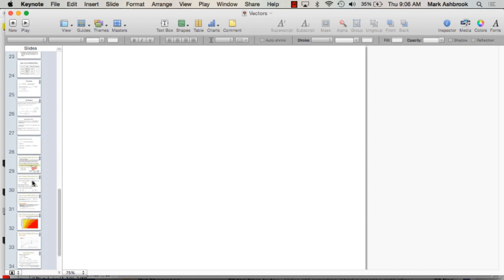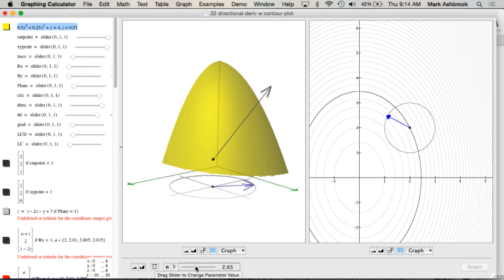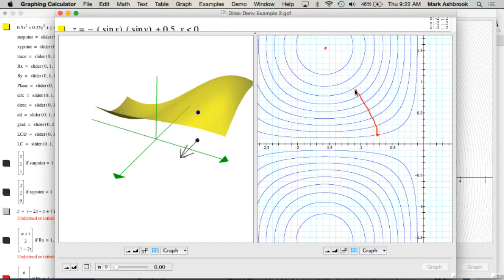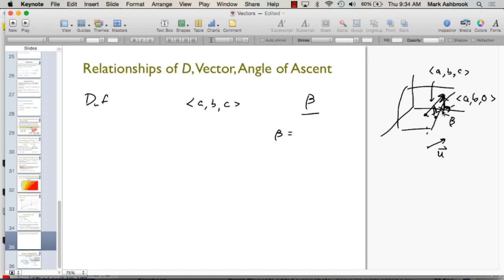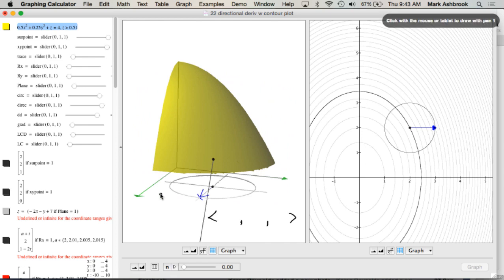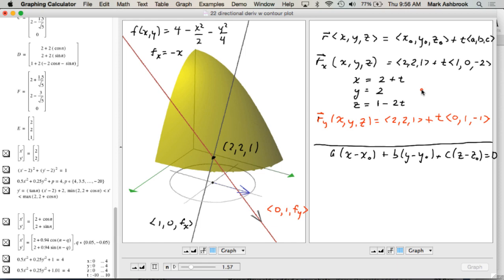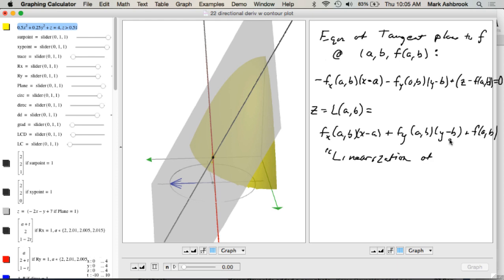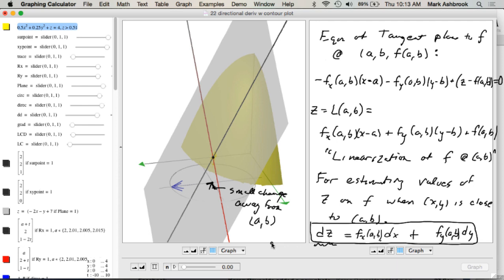MAT 272 Th Sep 28: Plane Linearization & Differentials